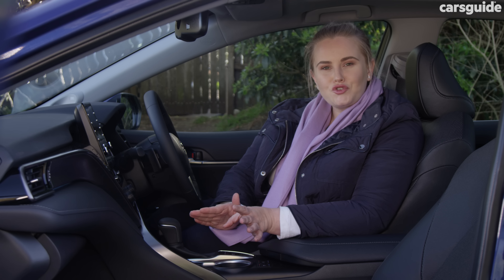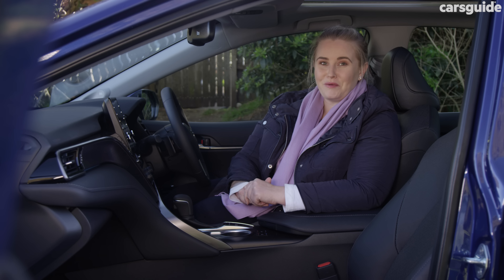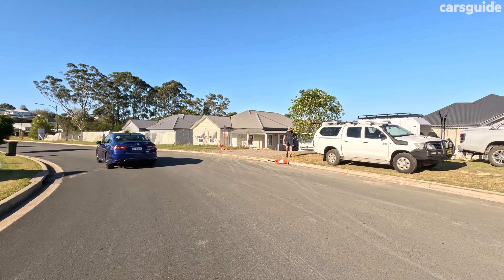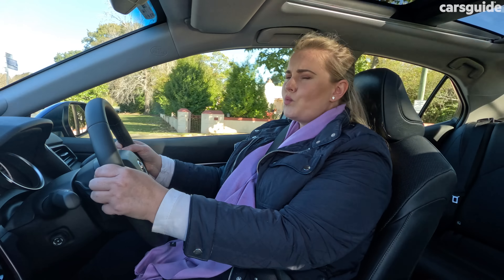2024 Toyota Camry Hybrid review: SL | Beloved by Uber drivers – but what about family car buyers?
Arguably, when most people think about the 2024 Toyota Camry, they think 'Uber' and not 'family car', but that's exactly what the Japanese brand's mid-size sedan started life as and, frankly, continues to be, even if buyers are increasingly flocking to move contemporary SUVs.

That said, the Camry still has a role to play, not only for rideshare drivers but also families, as it still combines relative affordability with big-boot practicality to good effect. But, of course, there's a lot more to the story than just.

In this expert review, CarsGuide Contributing Journalist Emily Agar and her family of three spend a week with the Camry's SL Hybrid to find out if it's also efficient in the real world, among other tests. And could it actually be not that boring to drive? Watch to find out.

Timecodes:

00:00 Intro

00:36 Pricing and features

01:06 Practicality

03:37 Under the bonnet

04:05 Driving

05:19 Efficiency

05:51 Safety

06:50 Ownership

07:22 Verdict